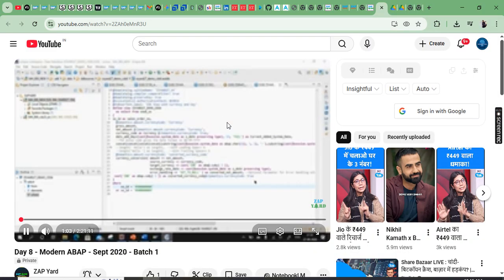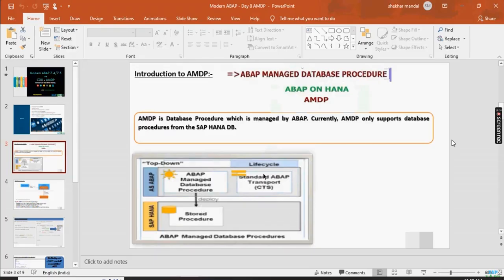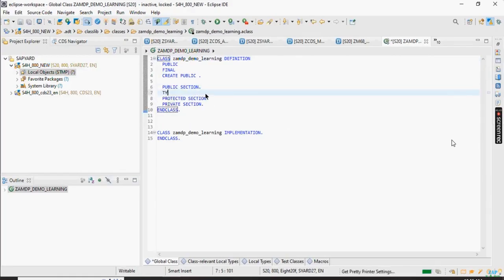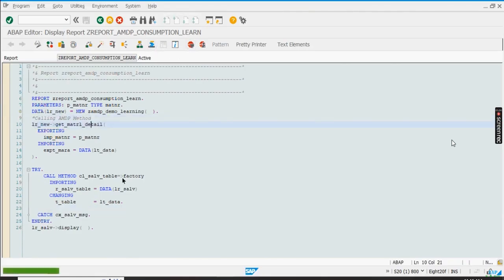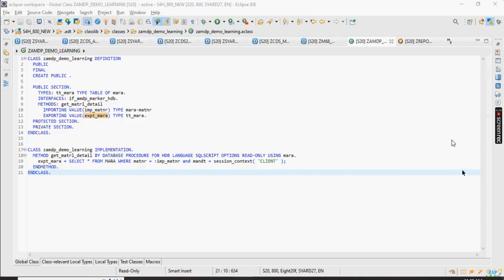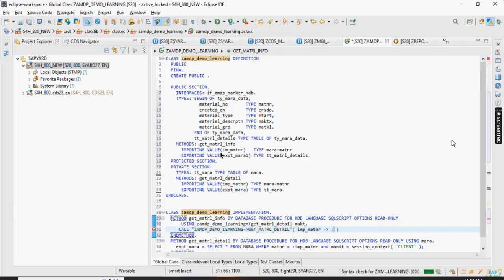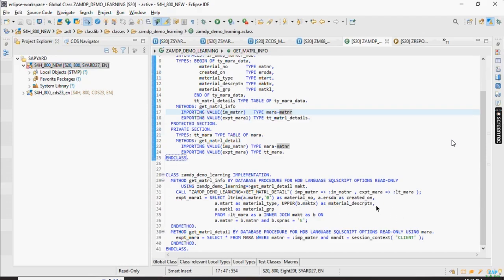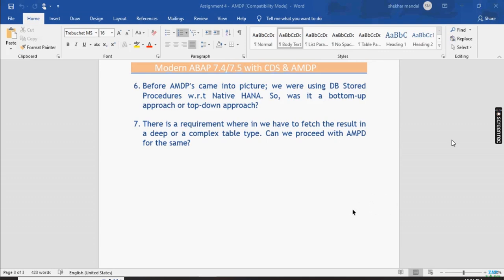Modern ABAP Day8